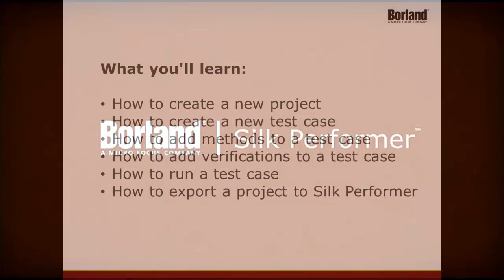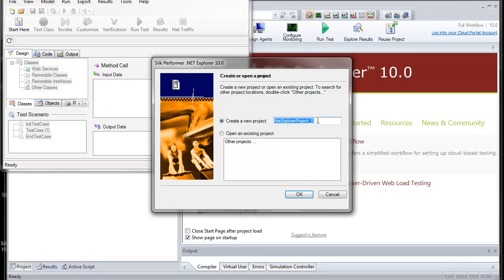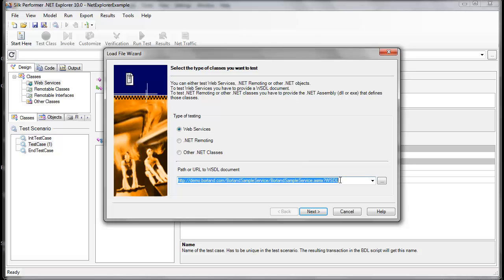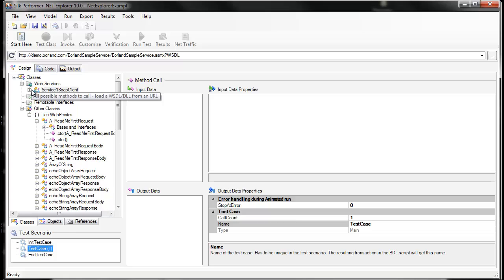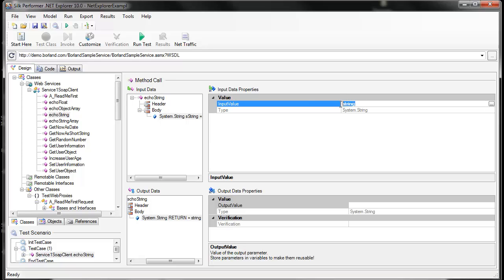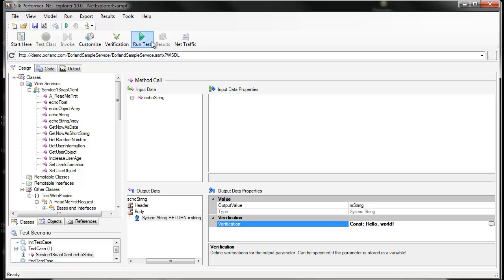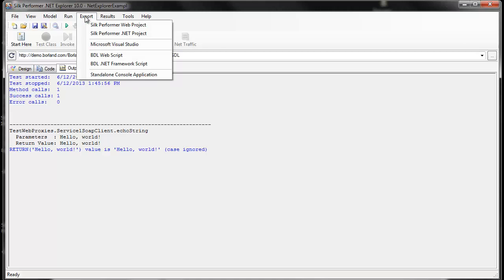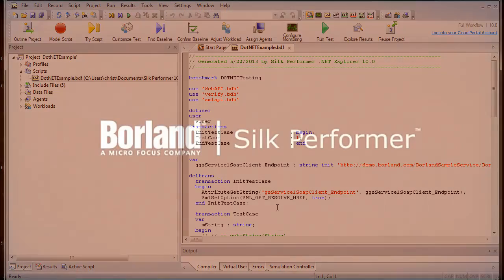Silk Performer 10.0 Tutorial - .NET Explorer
This video explains how to set up a Silk Performer test for Web Services. It explains how to invoke methods and create test cases using .NET Explorer and export projects to Silk Performer and Visual Studio.